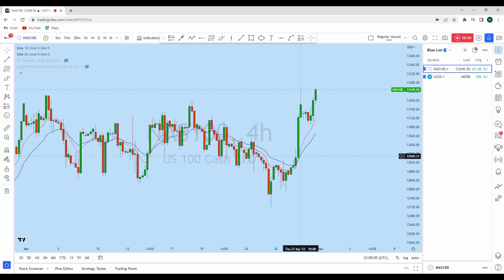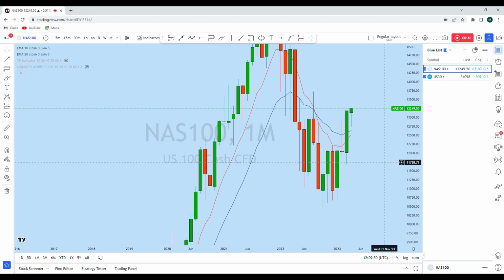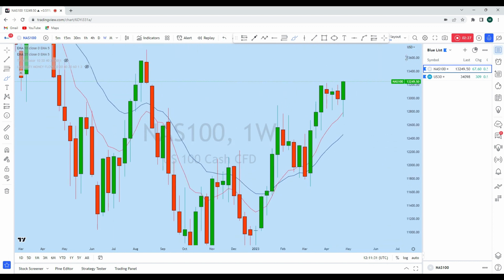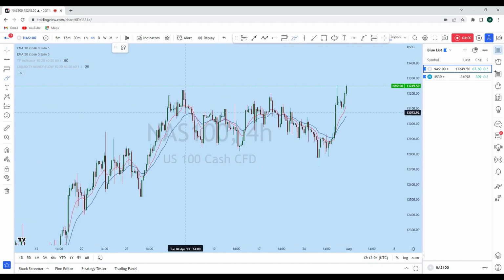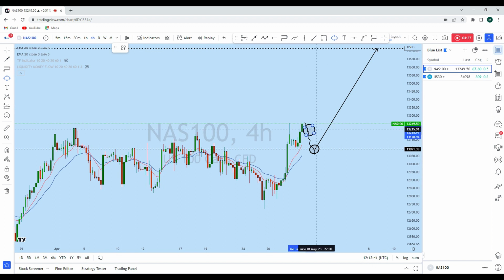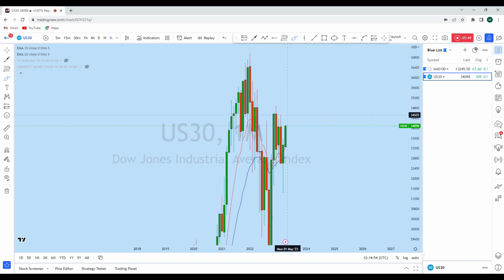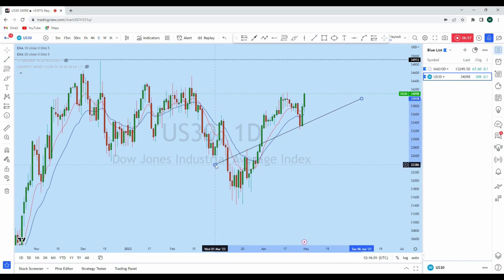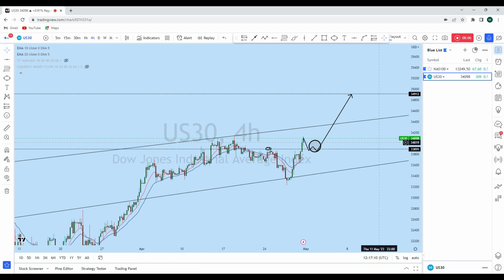NAS100 and US30 Analysis Today : Breakout Trading Strategy